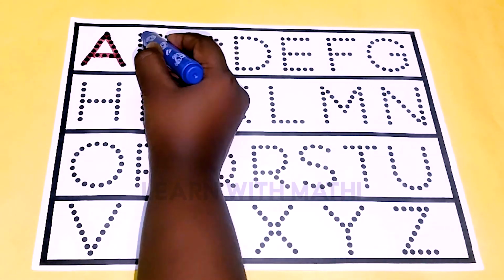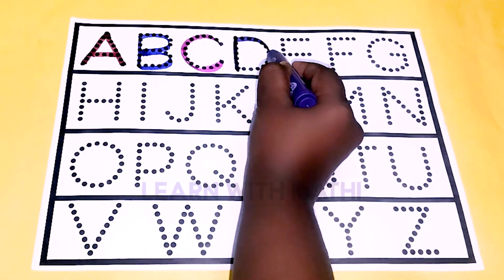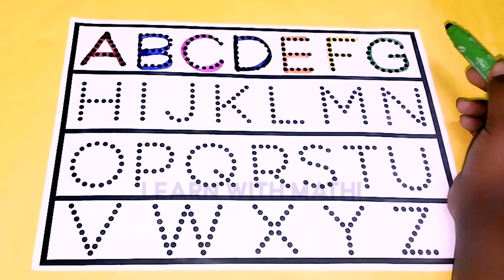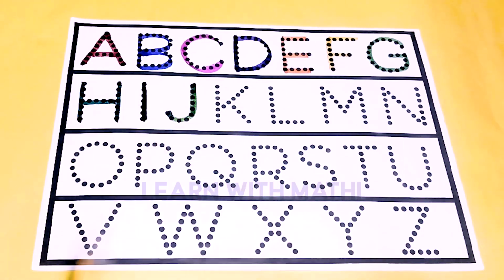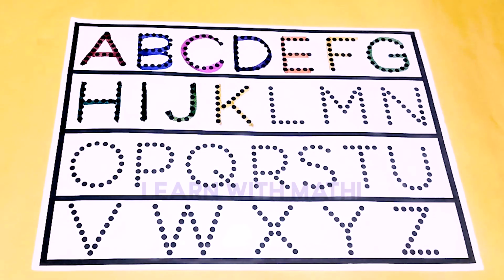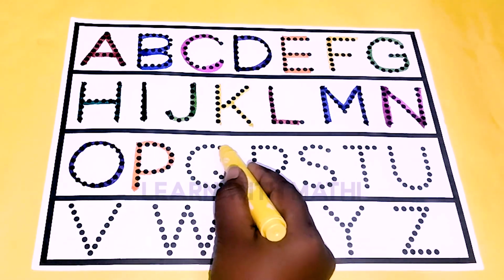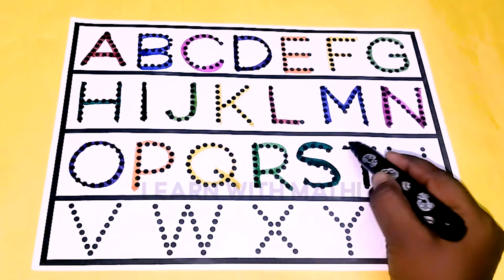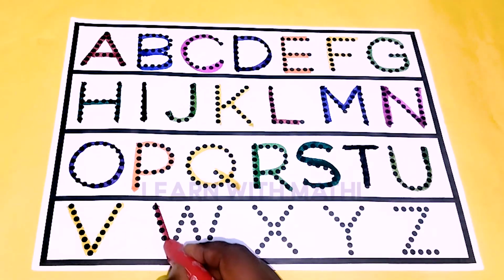A to Z Alphabet Learning for Kids| ABCD Song with Phonics | Learn English Letters | Learn With Mathi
Let’s learn the English Alphabets A to Z with phonics sounds, pictures, and fun words!
This colorful and engaging video from Learn With Mathi helps kids, preschoolers, and beginners recognize and pronounce each letter clearly — while enjoying a cheerful ABC song.

🎵 What’s Inside:

A to Z alphabets with words and sounds

Phonics learning for early education

Colorful visuals to keep kids engaged

Perfect for kindergarten, nursery, and ESL learners

📚 Related Learning Videos:
👉 Numbers 1 to 25
👉 Colors Name in English
👉 Fruits and Vegetables Names
👉 Body Parts Name in English